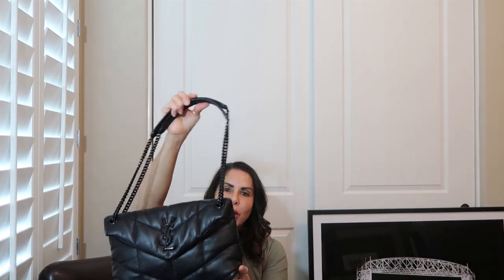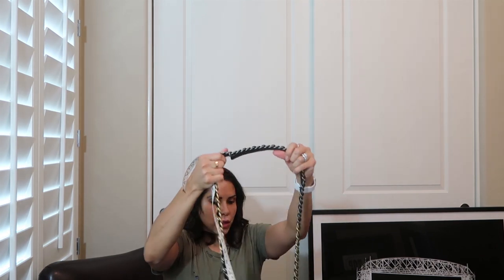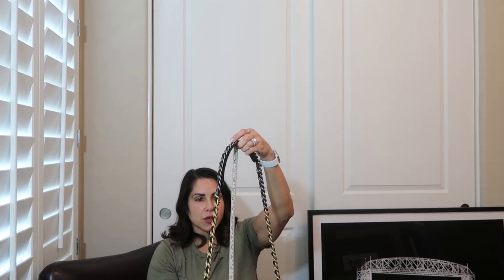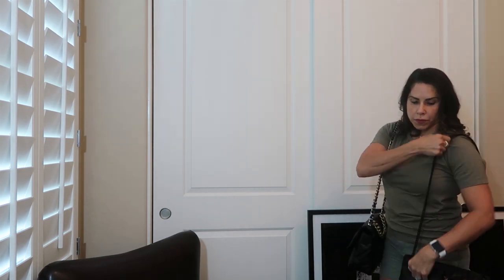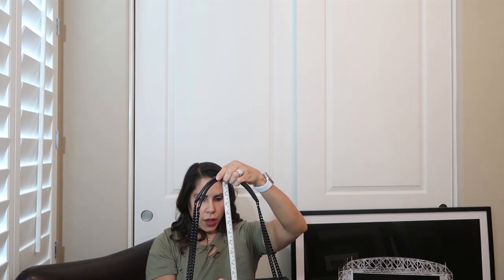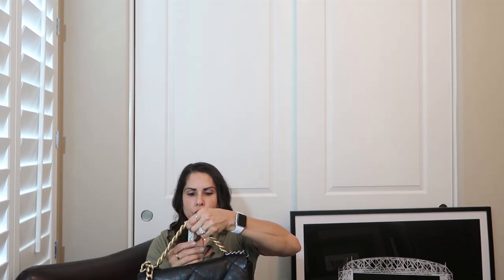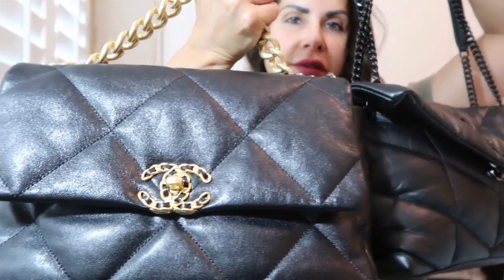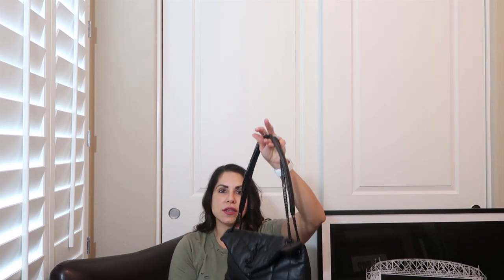YSL PUFFER BAG AND CHANEL 19 FLAP BAG COMPARISON/WHAT FITS INSIDE JULY 2020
YSL Loulou puff shoulder bag
This bag features chain and leather straps, a quilted effect, a front logo plaque, a foldover top with magnetic closure, a main internal compartment and an internal zipped pocket.
Strap 11 in
Width 11.8 in

Chanel 19 flap bag
Goatskin
Gold-Tone
Silver-Tone & Ruthenium-Finish Metal
Black
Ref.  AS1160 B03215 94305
Dimensions
6.2 × 10.1 × 3.5 in